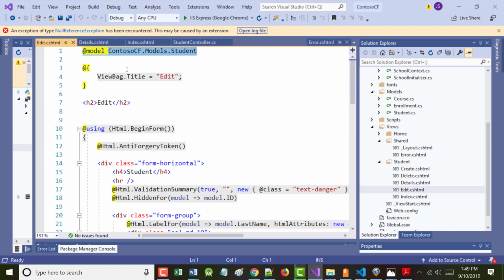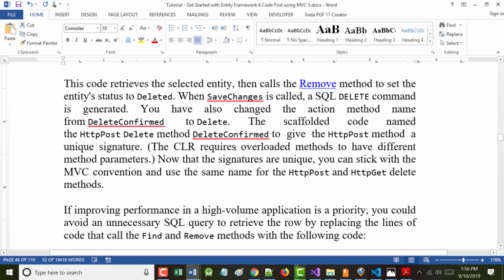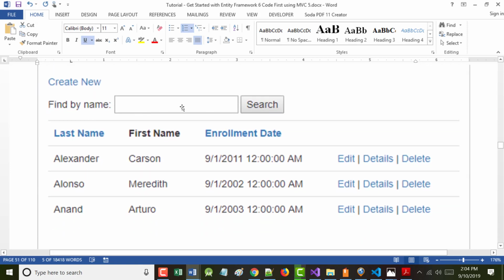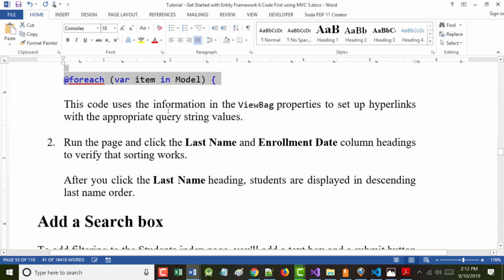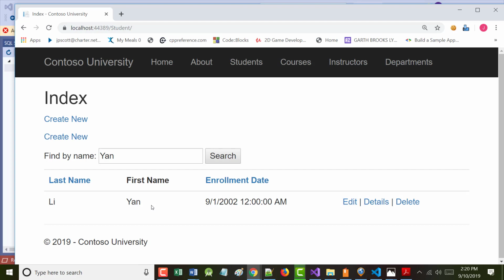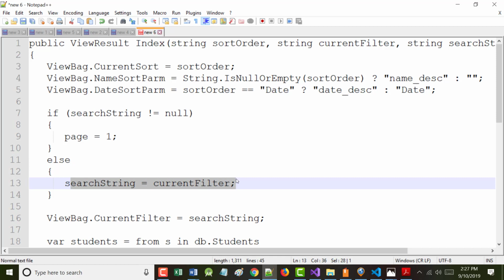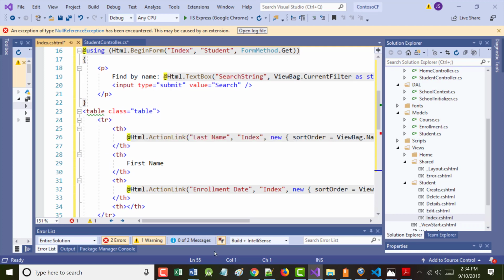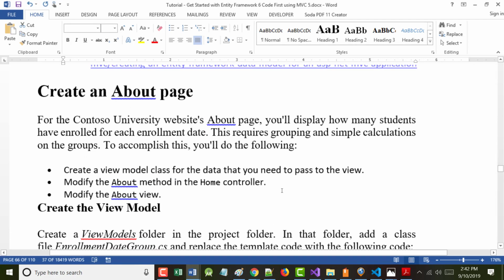AWD1111 - ContosoUniversity - CodeFirst - Part04 - 09-10-2019